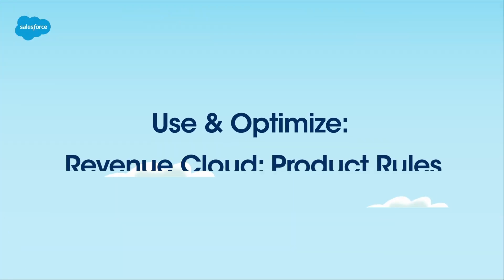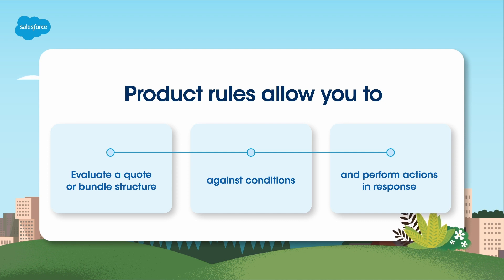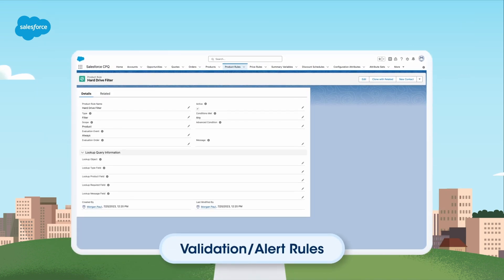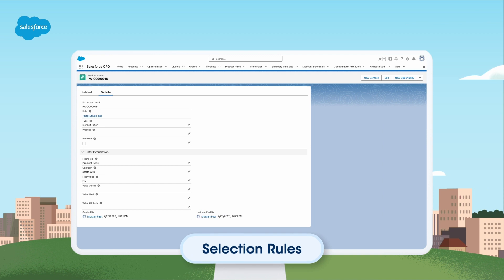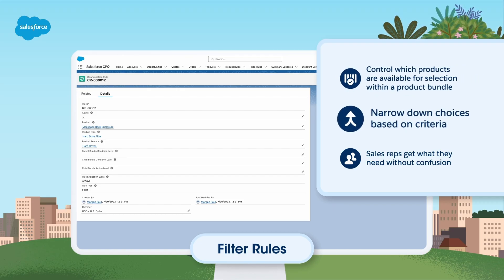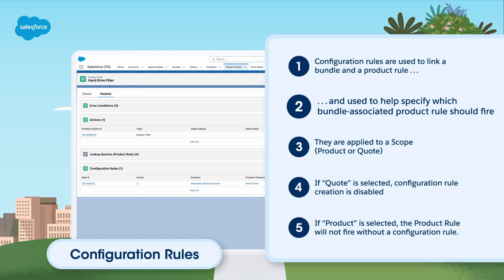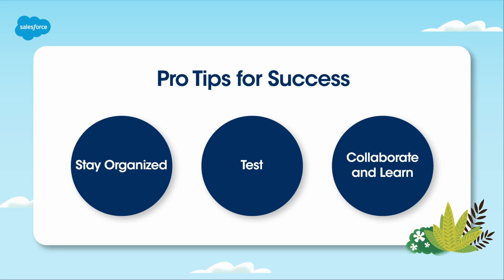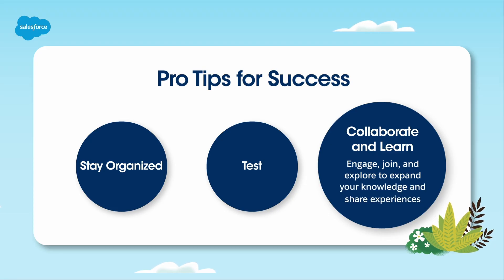Product Rules | Salesforce CPQ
Learn how to get started with product rules in Salesforce CPQ. We’ll show you how and when to use product rules in CPQ to ensure technically valid product configurations on quotes.

0:00 Intro and Overview
0:19 What are product rules in Salesforce CPQ?
1:06 Demo - Validation/Alert Rules
1:35 Demo - Selection Rules
1:48 Demo - Filter Rules
2:15 Demo - Lookup Rules
2:29 Demo - Configuration Rules
3:03 Pro Tips for Success
3:40 Product Rules in Salesforce CPQ
3:57 Recap and Next Steps/Outro

Use & Optimize: Revenue Cloud: Product Rules